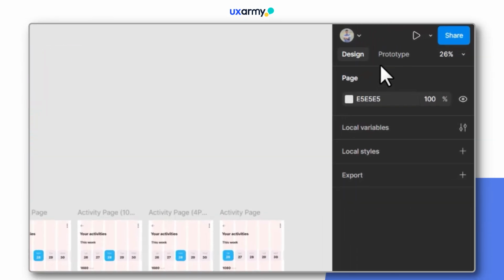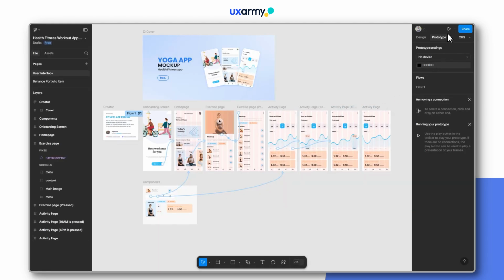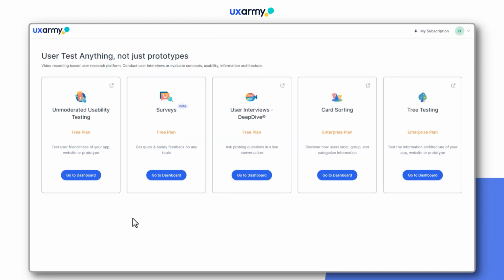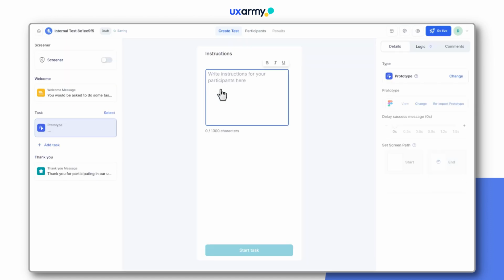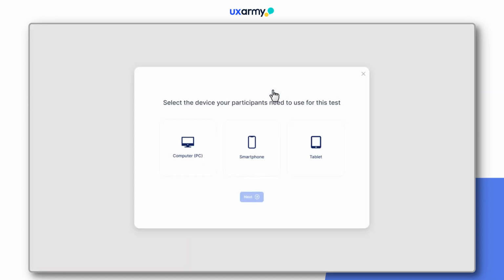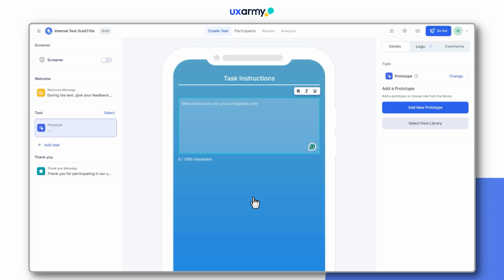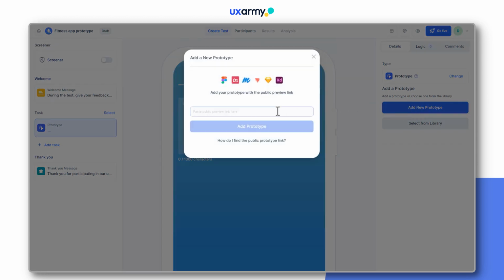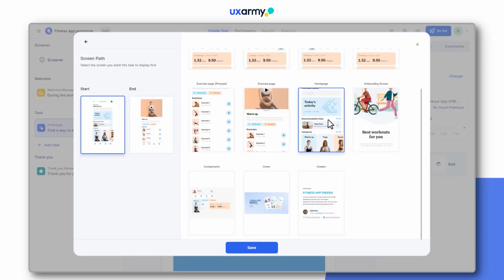Intergrating a Figma Prototype on UXArmy